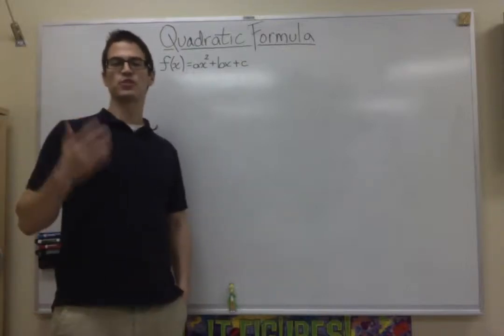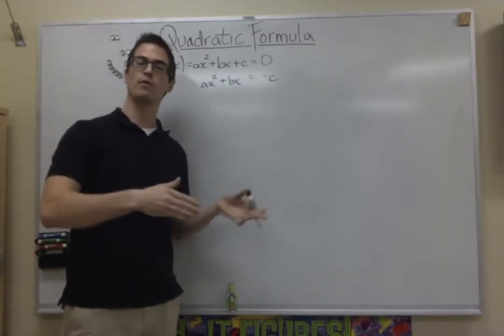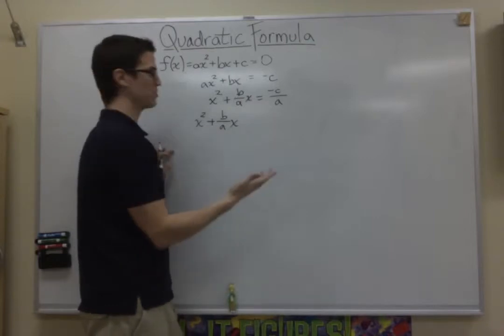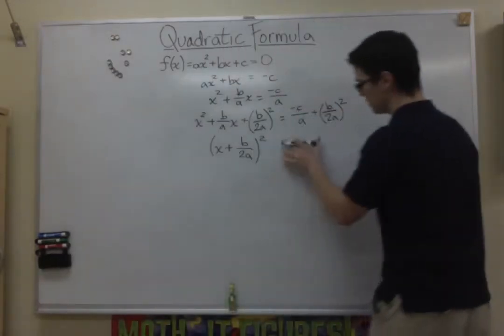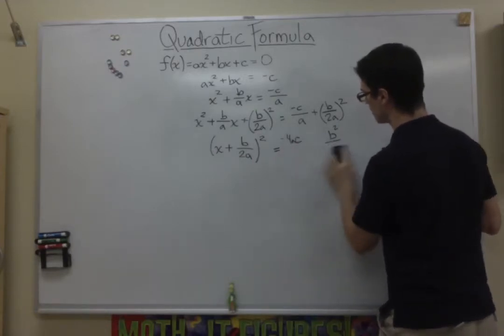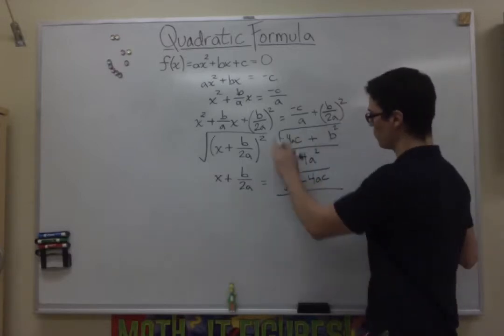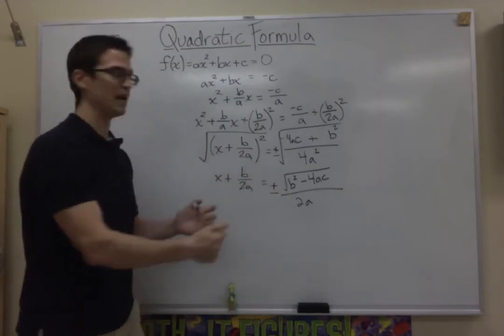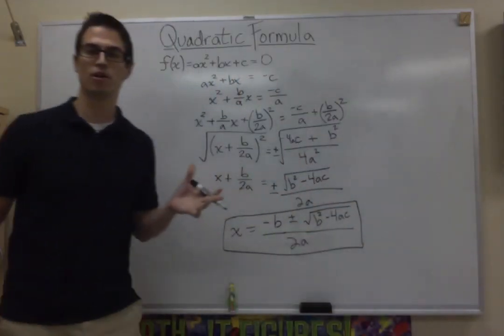Where Does the Quadratic Formula Come From?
Brief tutorial on quadratic formula and where it comes from.